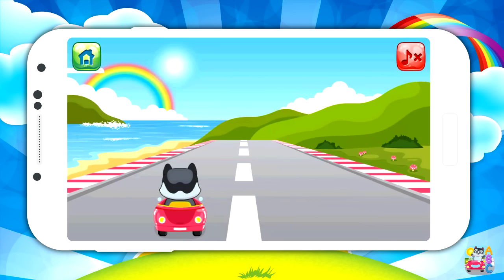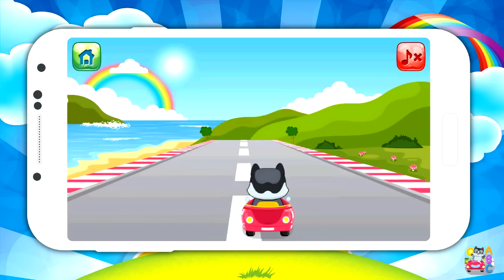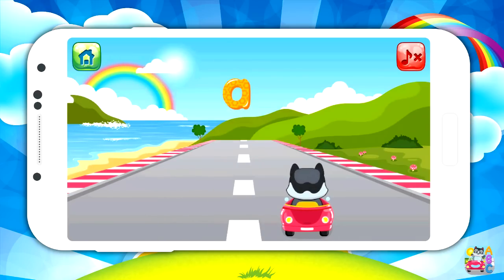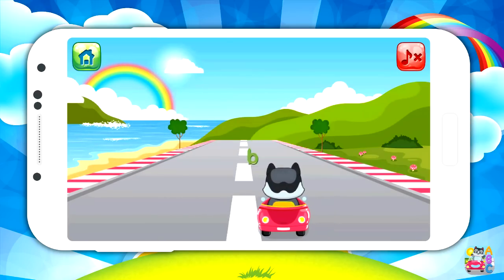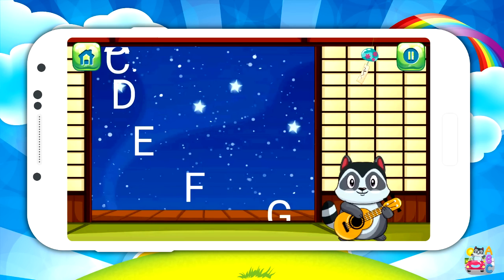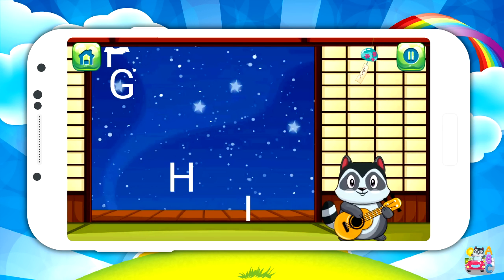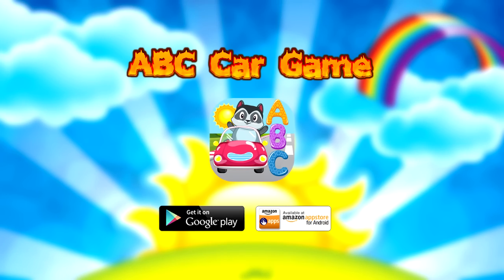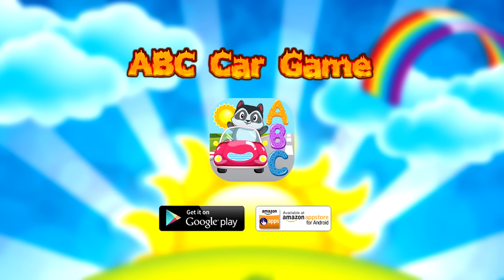ABC Car Game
Your child will love to drive along with you in the car with this bright happy app. Learning the alphabet has never been so much fun. And after they have finished driving they can sing along to the alphabet song with their new Raccoon friend.